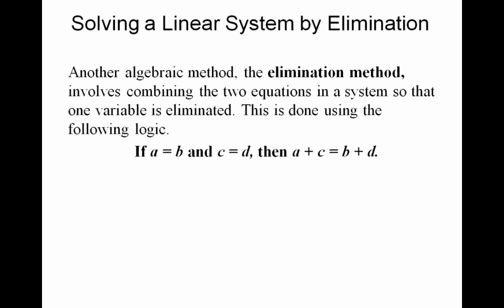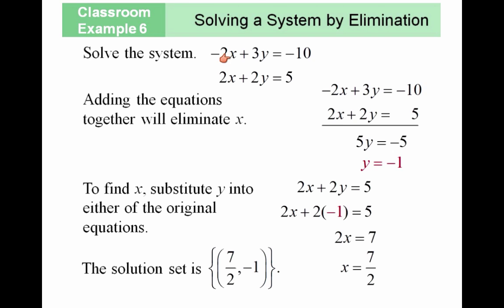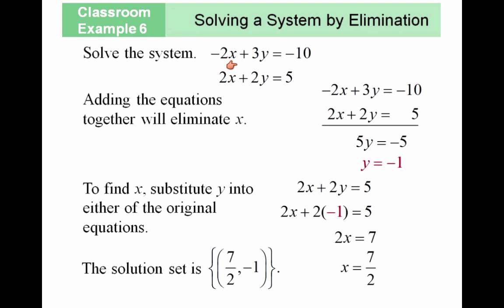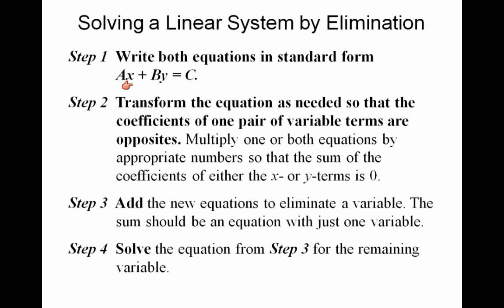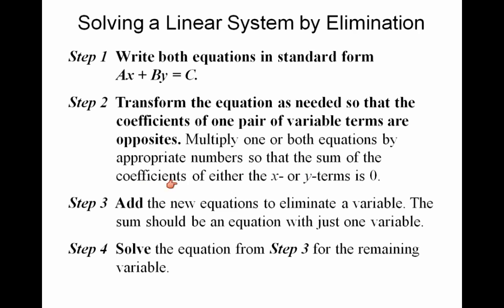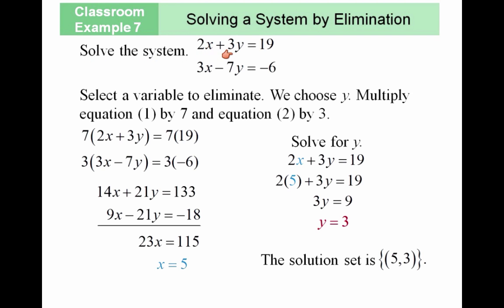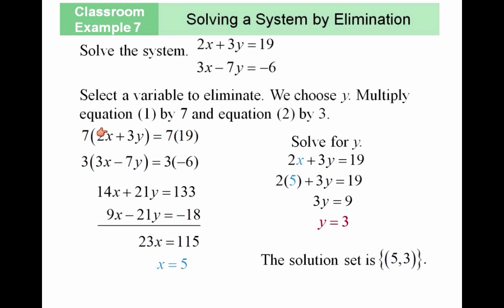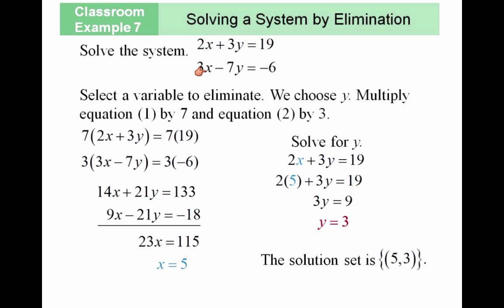Solving Systems by Elmination